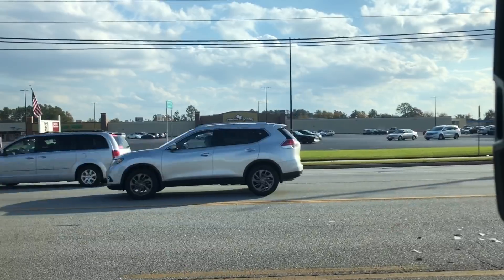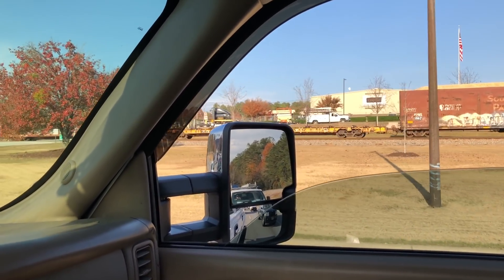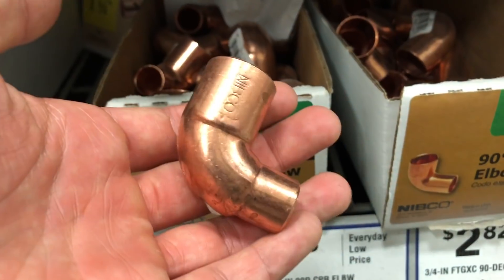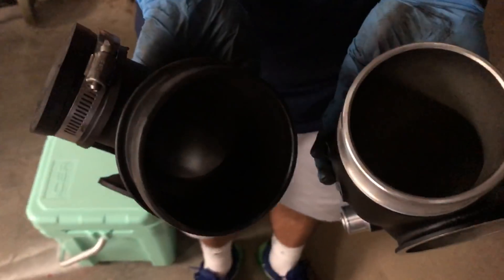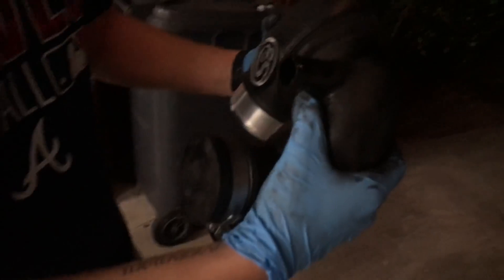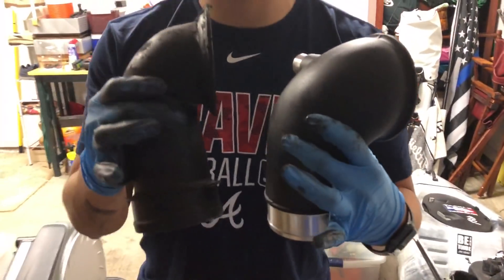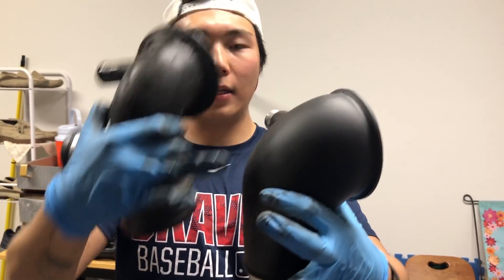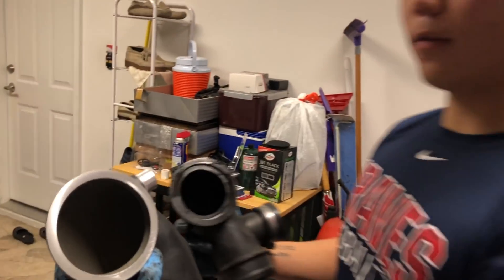Most Important LLY Duramax Mod!!!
Watch this if you have an LLY Duramax! I would say that one of the most important engine upgrades you can do to your Duramax is that I would remove the stock mouth piece to After market one. I went with S&B TurboMouth Piece, also know as the Turbo inlet
New turbo mouth piece will increase the air flow to the engine and decrease the chance of overheating issue that most LLY Duramax's have.

2004 Duramax LLY
7-9" McGaughy's lift
20x12 Moto Metal
37x13.50 Cooper Discoverer STT PRO
5" Diamond Eye Exhaust
8" Tip

duramax injector
Lifted Duramax
2004 Duramax Lifted
duramax injector cleaning,
duramax idle,
duramax in mud,
duramax injector knock,
duramax ike gauntlet,
duramax injector balance rates,
duramax denali,
duramax exhaust,
duramax efi live,
duramax engine,
duramax egr delete,
duramax exhaust brake,
duramax edit,
duramax efi live lope tune,
duramax egr delete install,
duramax engine rebuild,
duramax exhaust sound,
duramax fuel filter replacement,
duramax for sale,
duramax fuel filter housing rebuild,
duramax fleece turbo,
duramax 4 mbrp,
duramax 5 inch straight pipe,
duramax 5 inch turbo back,
duramax 5 inch exhaust,
duramax 5in straight pipe,
duramax 5 inch,
duramax 5in exhaust,
duramax 5 straight pipe